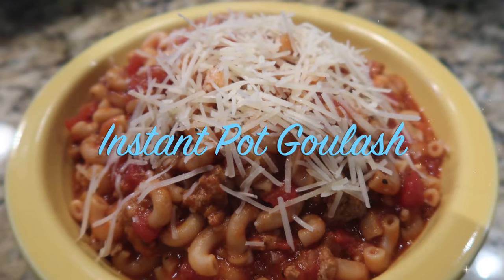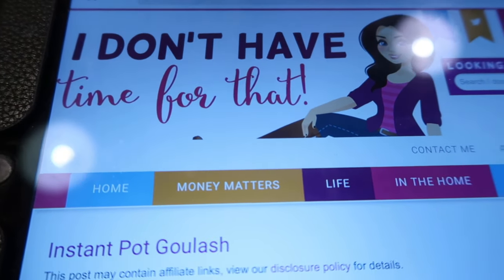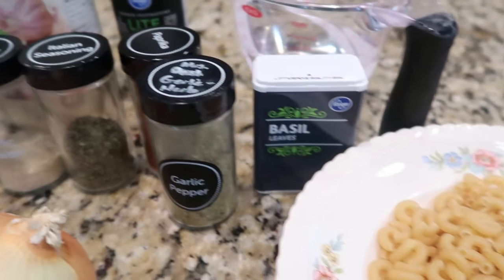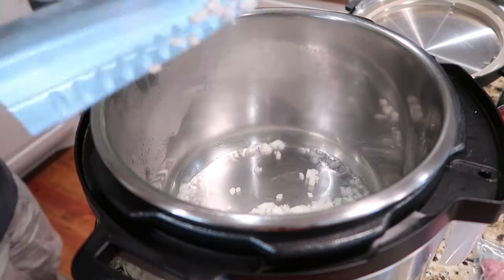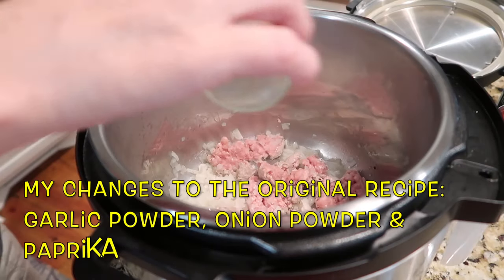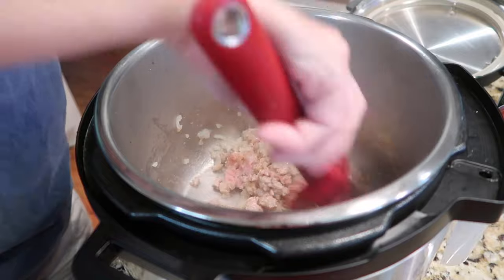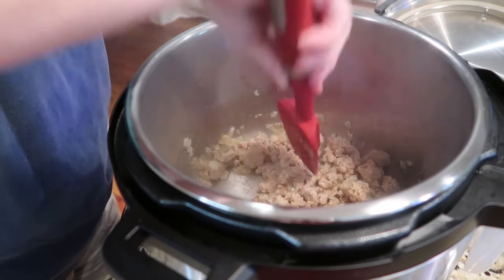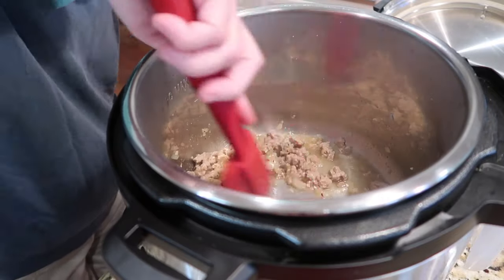How to Make Instant Pot Goulash | Cooking for Two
We recently tried a new recipe for Goulash in the Instant Pot!   This is a quick and easy recipe, probably using items you already have on hand, that you can make in your pressure cooker or IP tonight!

Please Note: there are music issues in the latter half of this video, part of a dispute with Youtube. We apologize for losing the narration and audio in this portion of our cooking video :(

The Original Recipe we used as a guideline is (See the video for changes we made)

If you are interested in any of the items we feature in our videos, be sure to check out our Amazon storefront (a small portion of your purchase goes to help support our channel, but costs you nothing extra).